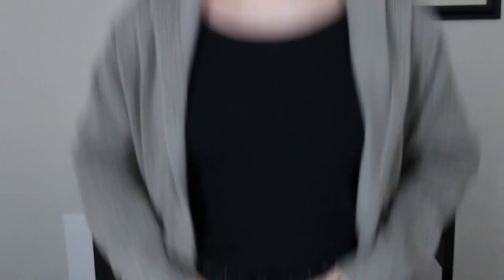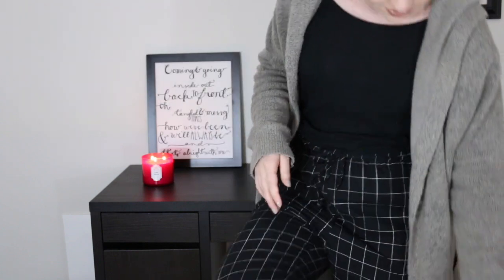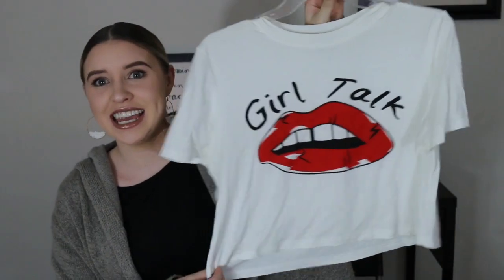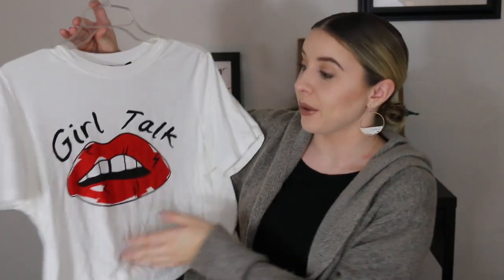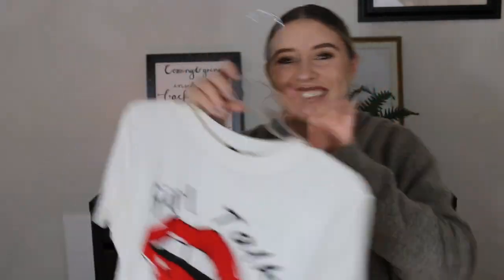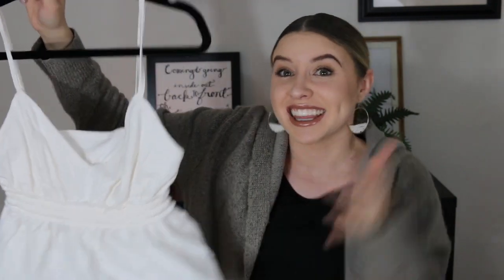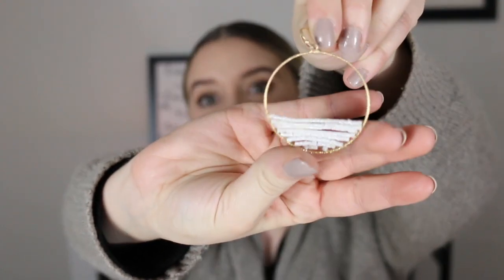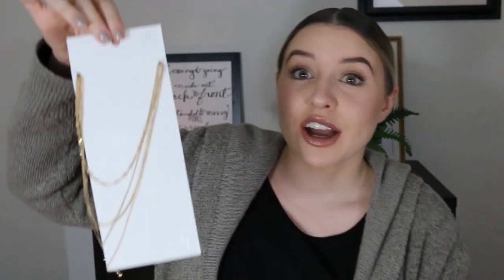SPRING VACATION HAUL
Please lmk if you enjoyed and would like to see more of these types of videos. Thanks again for your continuous support and love on my channel. Hope you all enjoy! xoxo - Karlee

“Easter Bunny” Earrings are Target!